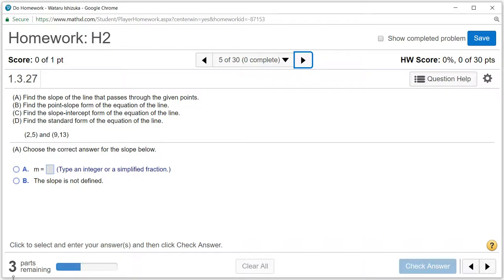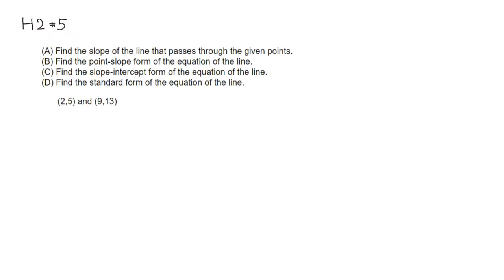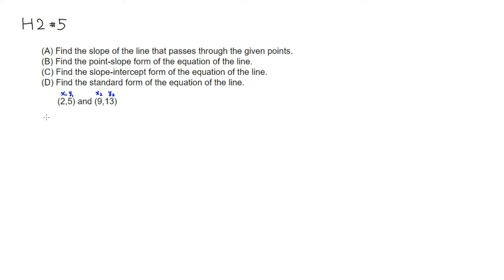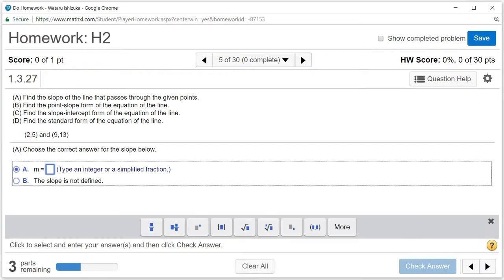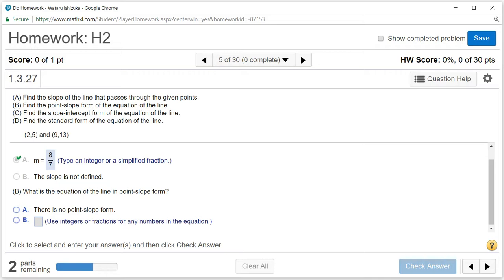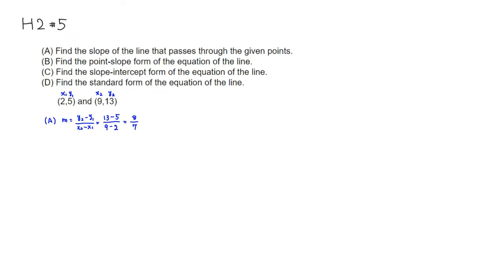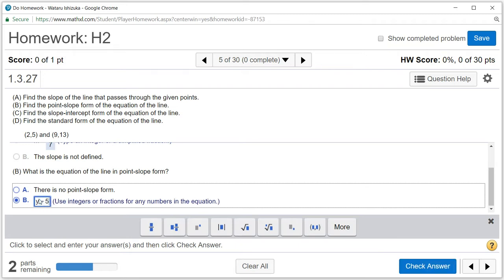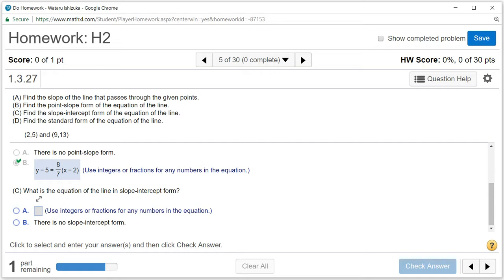How to Find an Equation of a Line from Two Points (M108 H2 #5)